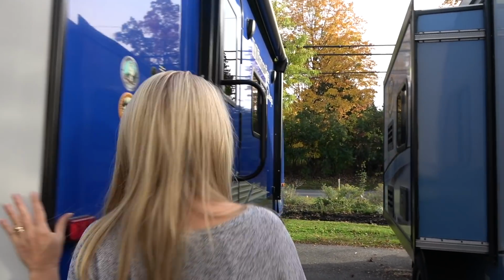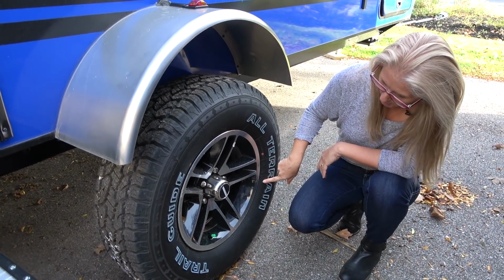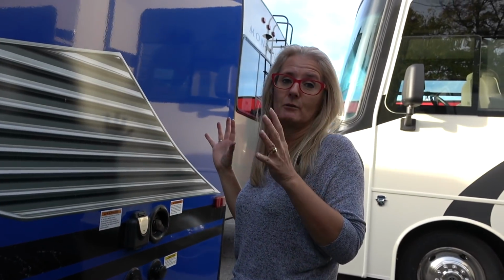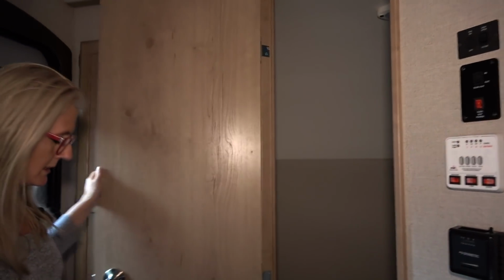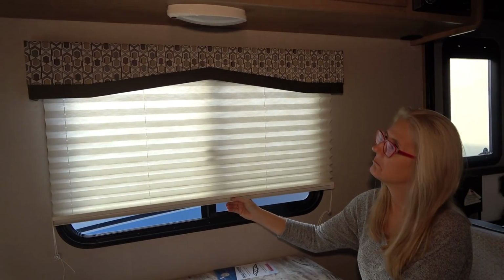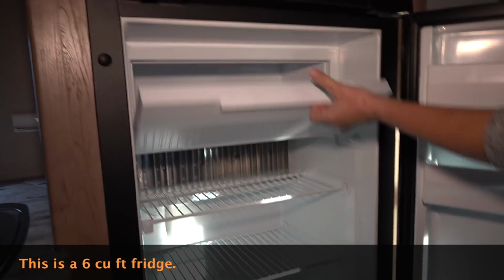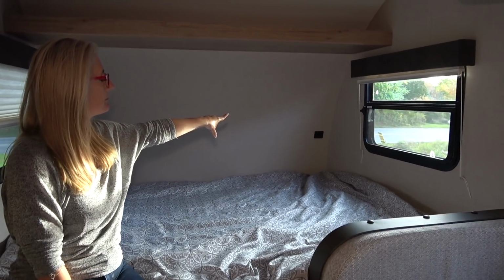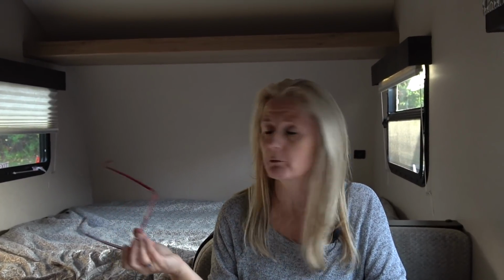Winnebago Minnie Drop 170S (Unbiased RV Review)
This is a COMPLETELY UNBIASED RV REVIEW of the 2019 Winnebago Minnie 170S. This completes our series on the Winnebago Minnie trailers showing the differences between them. The Minnie Drop 170s is a small light weight trailer that looks great. It has all of the necessary parts, like a bathroom, but everything is compact and light weight. With its lifted axel and larger tires it can easily be taken to many destinations that are just a little farther out there. The small amount of food storage would be the only thing shortening your stay.

This trailer would be too small for the RV Sometimer Lifestyle or full timing but would be great for weekend camping or vacation. Although, I know there are people who live in rigs this small so it can be done. The Minnie Drop 170s trailer is also most suitable to a single or couple traveling. The dinette does make into a small bed suitable for a child but it would have to be made up and down each day for the trailer to function well.

We reviewed this Winnebago Minnie Drop 170S in Oct.

0:00 DSM!

➡️Our Top Picks:
1. Bike Rack
2. Sony 4K HD Action Cam
3. Webber BBQ

In order to help us keep making these videos we encourage you to check out our links to products and services we recommend and use. We thank you for anything you choose to click on or purchase as we will make a few dollars from your support at no added cost to you.

We are not RV experts and are not making recommendations. We share our opinions based on what works for us and how we use an RV, but you should do your own research and make your own decisions.